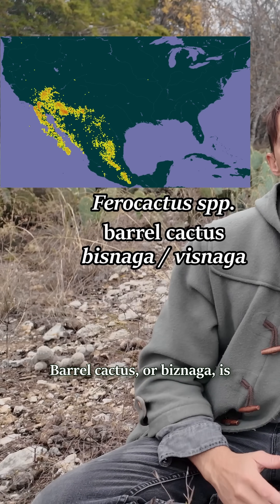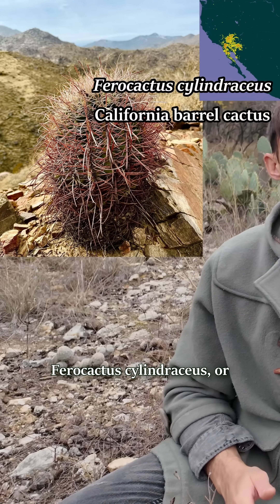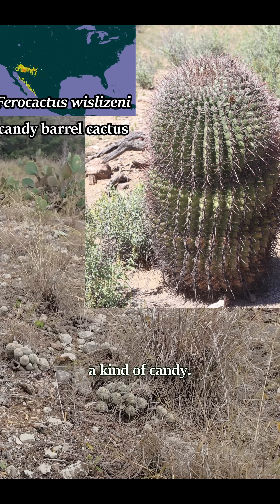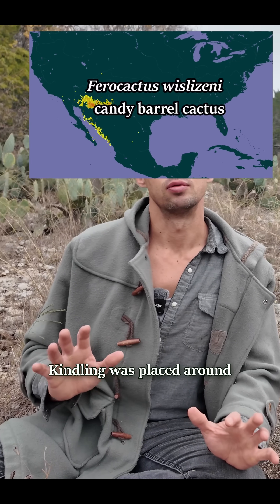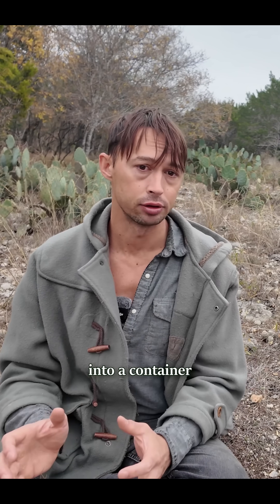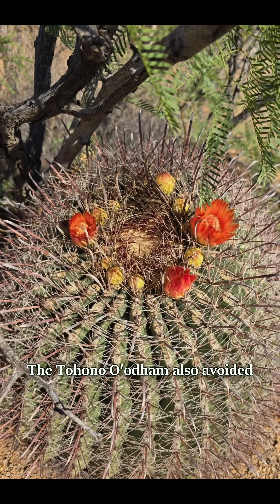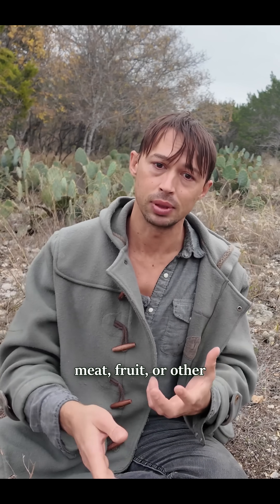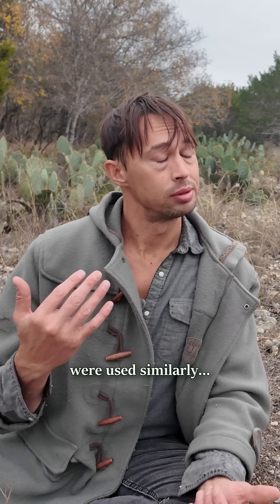How Natives Drank Water from Desert Plants - part 2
My book, "Native Food Plants of Texas" is on sale until the new year!

Note that the Indigenous peoples mentioned are still living cultures and when I use past tense it is to describe practices in a historical context.

This video is for educational or entertainment purposes. It describes historical species' uses and my reckless attempts to replicate them. Some of these species may have TOXIC, POISONOUS, & DEADLY properties. To be safe, DO NOT try anything I say or do. Foragers should be 100% certain of the ID of anything consumed.

REFERENCES
 - Barrows, David Prescott. 1967. The ethno-botany of the Coahuilla Indians of Southern California. Malki Museum Press, Banning CA.
 - Bean, John Lowell and Katherine Siva Saubel. 1972. Temalpakh (from the earth): Cahuilla Indian knowledge and usage of plants. Malki Museum Press, Banning CA.
 - Castetter, Edward F. and Ruth M. Underhill. 1935. The ethnobiology of the Papago Indians. Ethnobiological studies in the American Southwest 2. The University of New Mexico Bulletin 275. Biological Series 4(3). University of New Mexico Press, Albuquerque, NM.
 - Coville, Frederick Vernon. 1905. Desert plants as a source of drinking water. Scientific American Supplement No, 1534.
 - Felger, Richard Stephen, and Mary Beck Moser. 1985. People of the desert and sea: ethnobotany of the Seri Indians. The University of Arizona Press, Tucson, AZ.
 - Hart, Jeffrey A. 1981. The ethnobotany of the Northern Cheyenne Indians of Montana. Journal of Ethnopharmacology 4:1-55.
 - Jones, Stanley D., Joseph K. Wipff, and Paul M. Montgomery. 1997. Vascular plants of Texas: a comprehensive checklist including synonymy, bibliography, and index. University of Texas Press, Austin, TX.
 - Mails, Thomas, E. 1974. People called Apache. Prentice-Hall, Inc. Englewood Cliffs, NJ.
 - Ohlendorf, Sheila M., Bigelow, Josette M., and Mary M. Standifer (ed. & trans). 1980. Journey to Mexico during the years 1826 to 1834 by Jean Louis Berlandier. Vol. 2. The Texas State Historical Association, Austin, TX.
 - Palmer, Edward. 1871. Food products of the North American Indians. United States Commissioner of Agriculture. Annual Report for the year 1870.